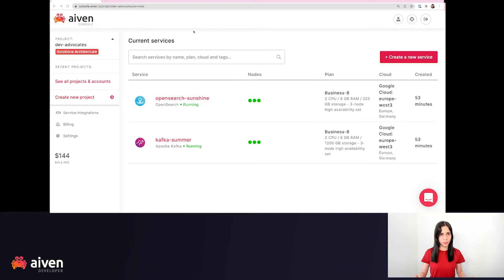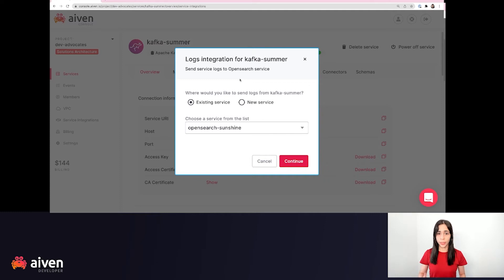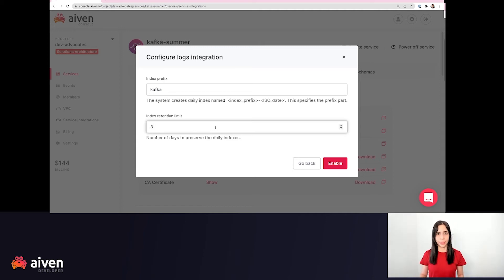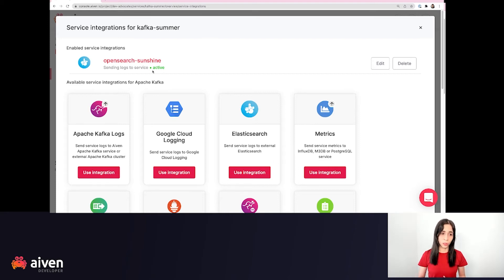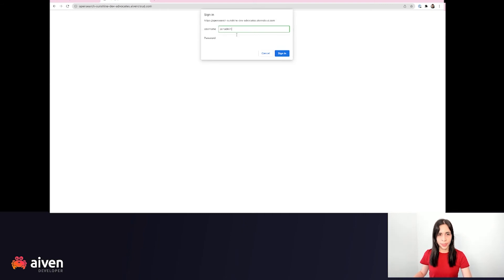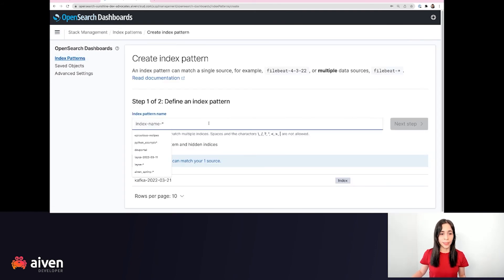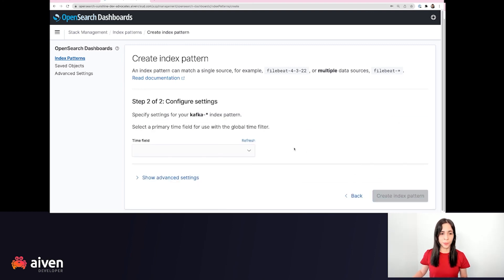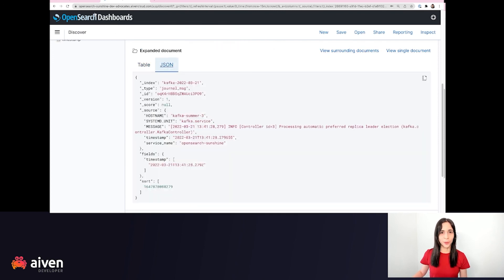Enable OpenSearch Log Integration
Learn how to enable log integration in your Aiven service using the Aiven platform. In this video, we will enable log integration to send service logs from one service to an OpenSearch service. After this, we will create an index pattern and see those logs in the OpenSearch dashboard.

CHAPTERS
0:00:00 Introduction
0:00:19 Enable log integration
0:00:44 Configure log integration
0:01:29 Access OpenSearch Dashboards
0:02:06 Create index pattern
0:02:40 See logs in OpenSearch

ABOUT AIVEN
We help organizations fuel the continuous innovation needed to create awesome, data-intensive applications by using the leading open source technologies. After building expertise managing mission-critical data infrastructure for companies like F-Secure and Nokia, Aiven’s founders noticed that cloud adoption was increasing but infrastructure solutions were either proprietary or difficult to translate into business results.

They decided to strike out on their own to build a true, open source data cloud that allowed organizations to harness leading open source technology to build the modern infrastructure necessary to grow from prototyping to world-wide scale at greater and greater velocities.